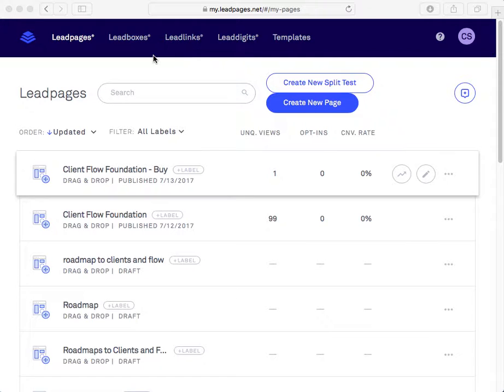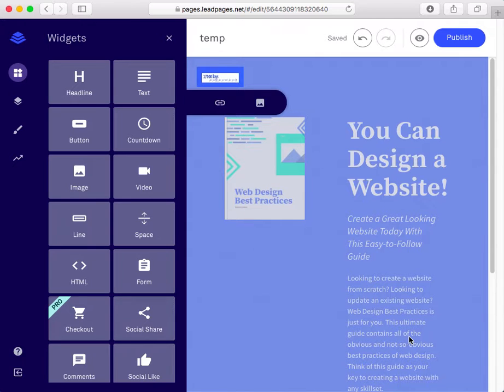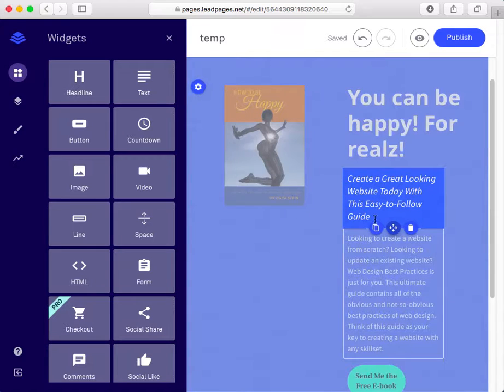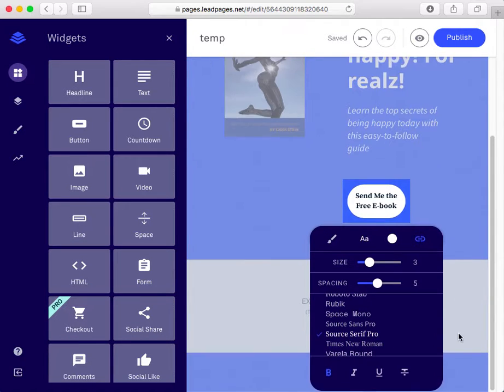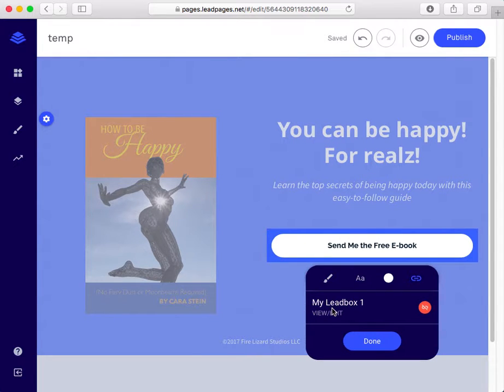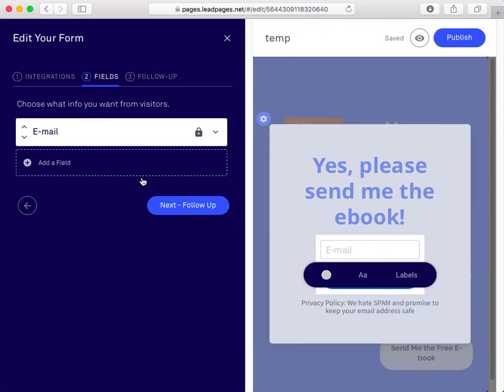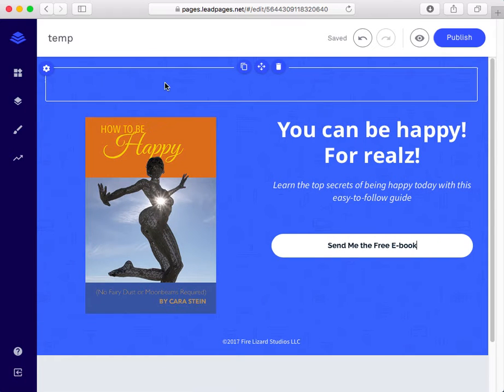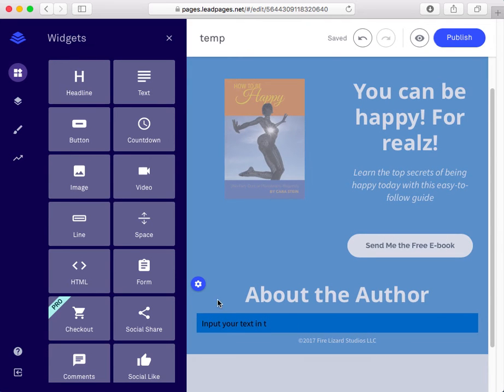Landing Page Demo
Demonstration of creating a simple landing page in Lead Pages.